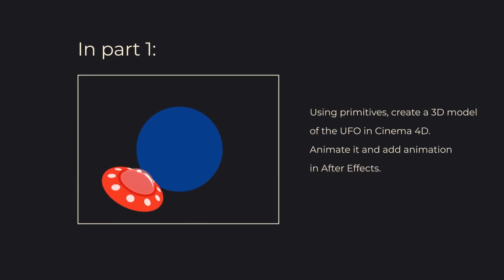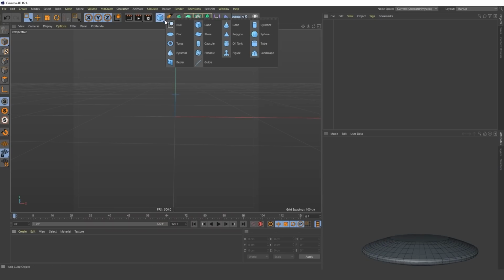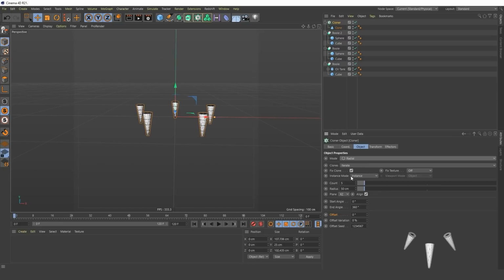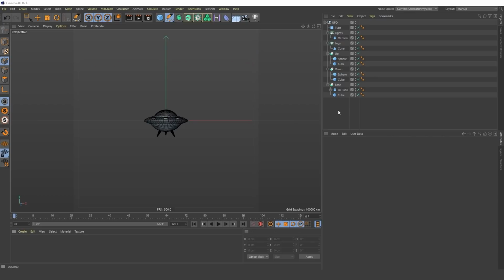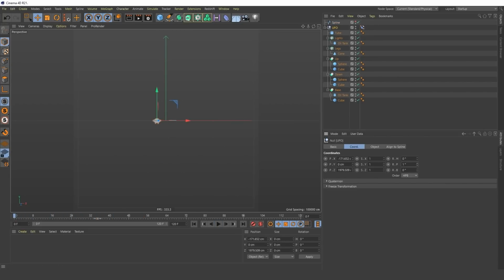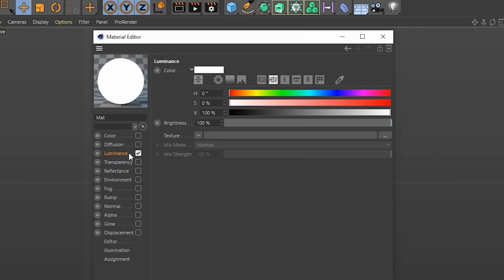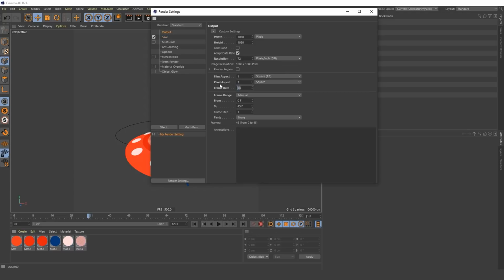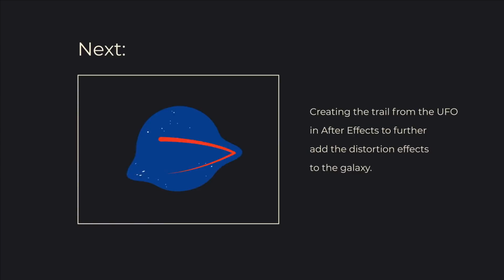3D Tips for 2D logo animation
Welcome to another Logo Animation tutorial! If you already got tired of having to endlessly create shape parallaxes to add at least a bit of volume to your work, this video will be your kick start into the world of real 3D and Cinema 4D. I’ll show you how to quickly make a simple 3D model, animate it in the easiest way and render it in 2D style to fit it organically into your animation!

By the way, we’ve decided to feature this animation in 3 series to introduce you to various tips life hacks. So if you are interested in logo animation and your dream is to start making money with it one day, subscribe to our channel and consider taking our ultimate on-line course on logo animation: